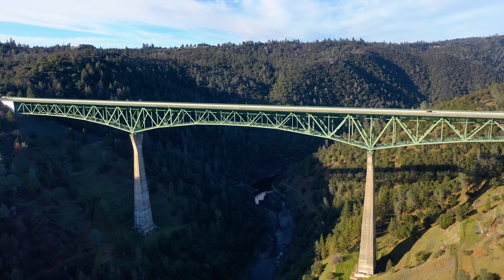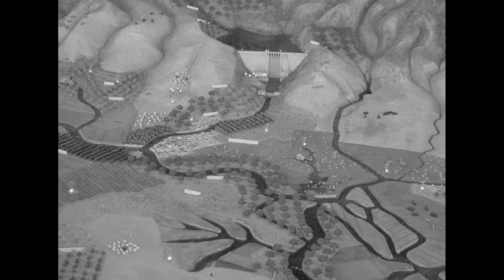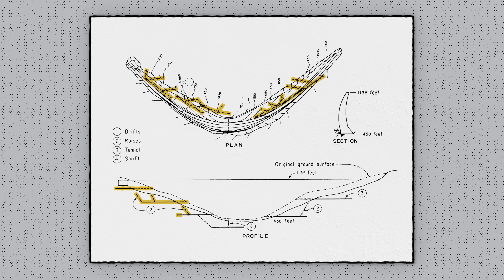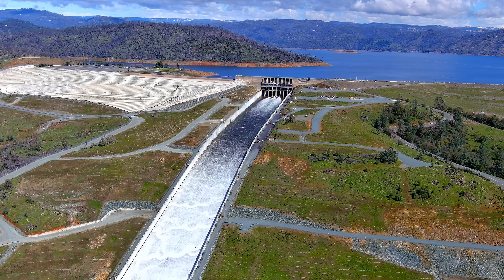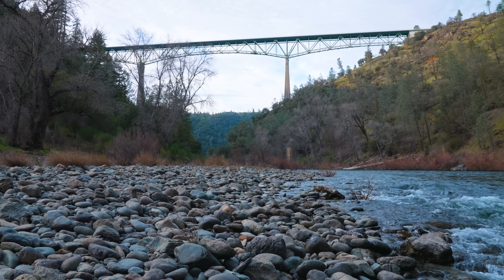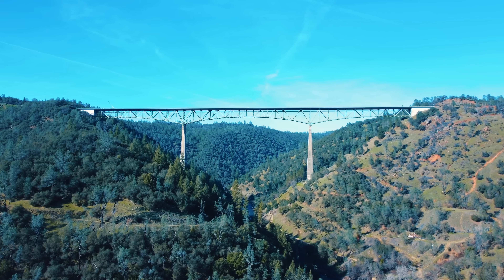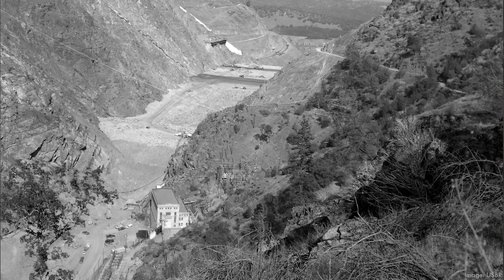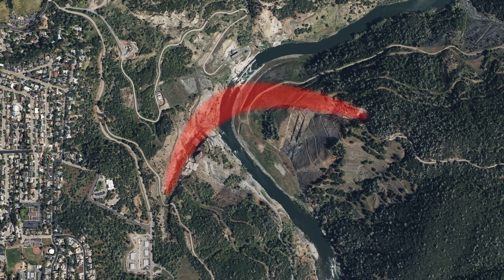California’s Tallest Bridge Has Nothing Underneath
The saga of Auburn Dam and Foresthill Bridge

Auburn Dam left a lot of scars, both on the physical landscape and the political one. But it also left this bridge that became more than just an out-of-place oddity. In a sense, it’s become a monument to the end of an era in US major public works projects, and, hopefully, a tribute to the caution and care that will shape the next one.